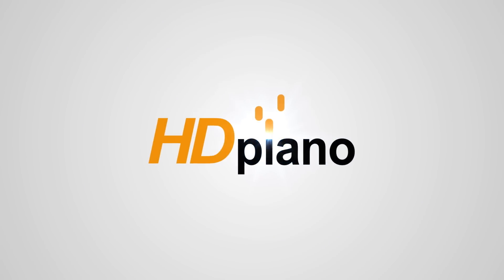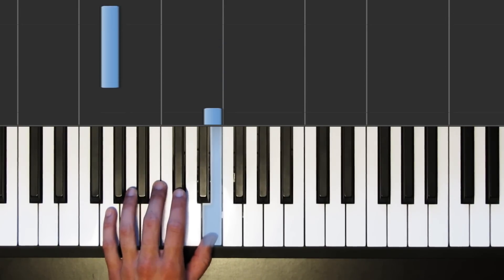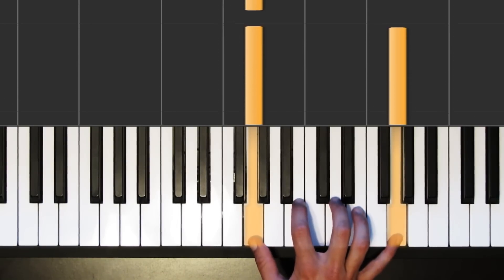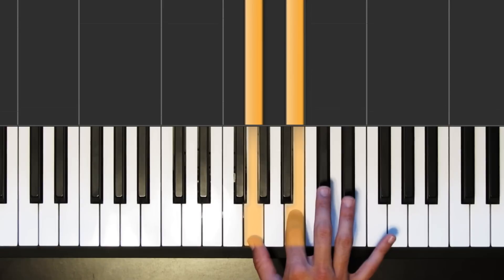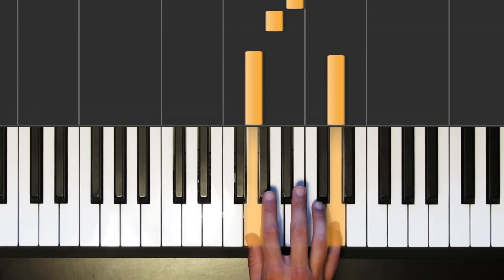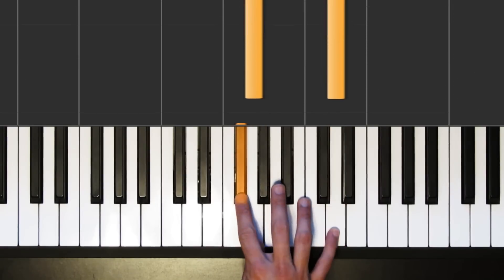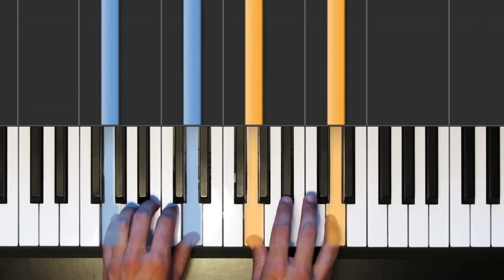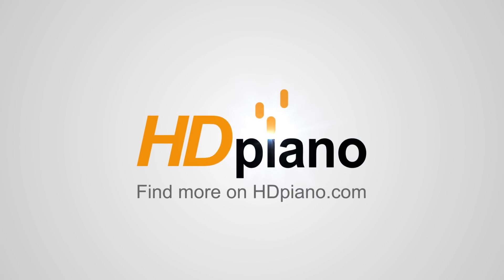How to Play "100 Years" by Five for Fighting (Older Lesson) | HDpiano (Part 1) Piano Tutorial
In this piano tutorial we'll learn how to play "100 Years" by Five for Fighting!

This mega hit from Five for Fighting's 2003 album The Battle for Everything takes us through the stages of a life, from youth to old age. The piano intro is so iconic at this point that when you play it, you can almost hear a stadium full of fans erupt into cheers in the background!

0:00 - Welcome!
0:13 - Demonstration
0:37 - Left hand
2:17 - Right hand
8:40 - Both hands
9:54 - Slow play through